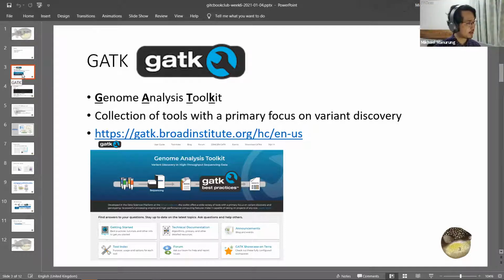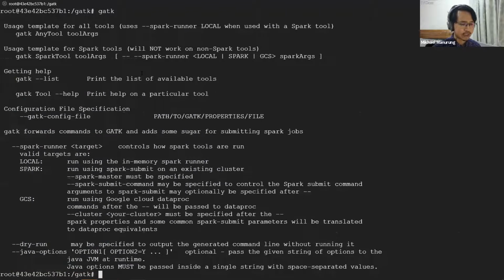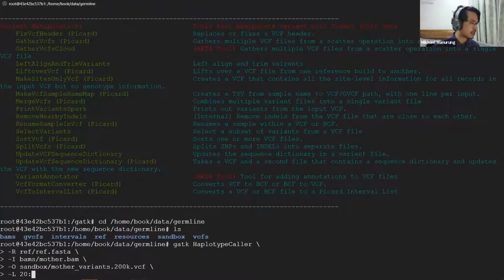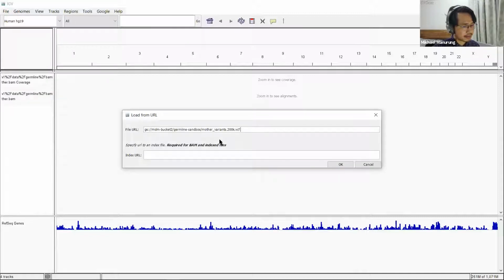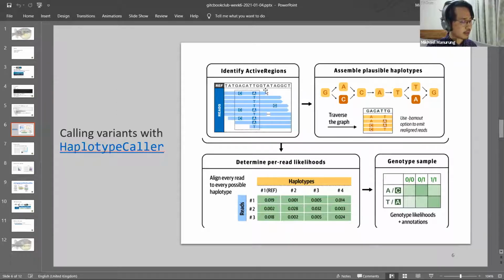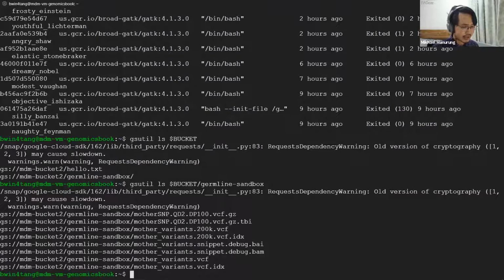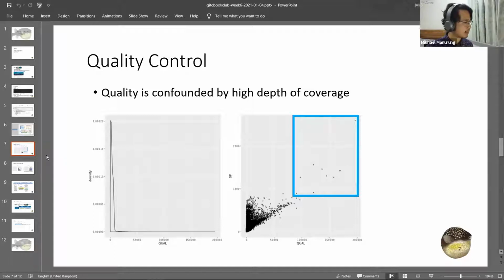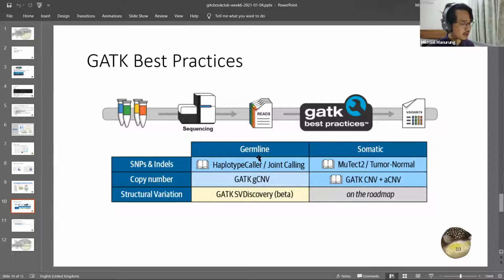GITC Book Club - Week6 - 2021-01-04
Genomics in the Cloud Book Club - Week 6 - First Steps with GATK